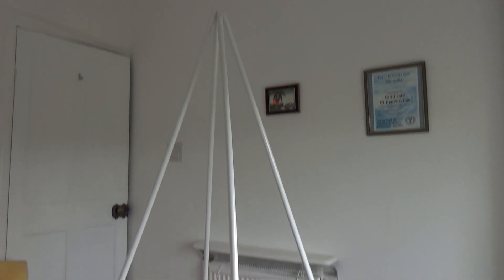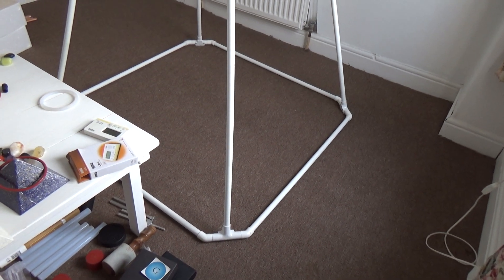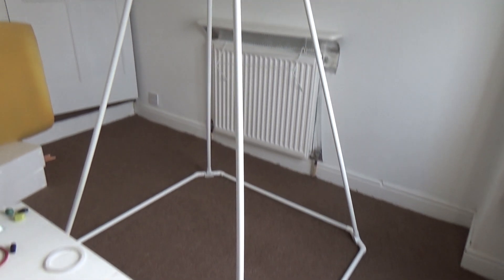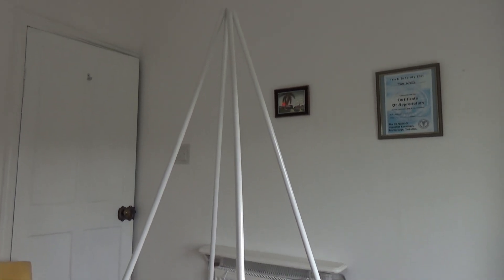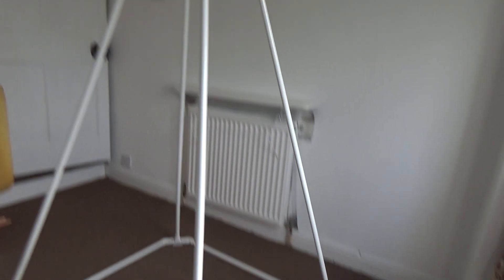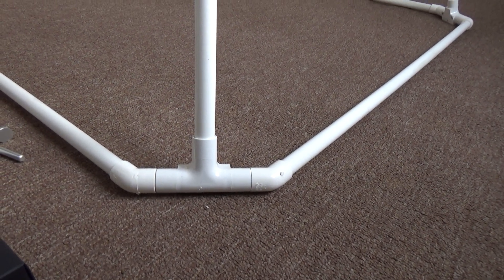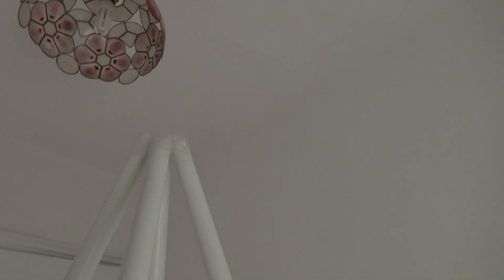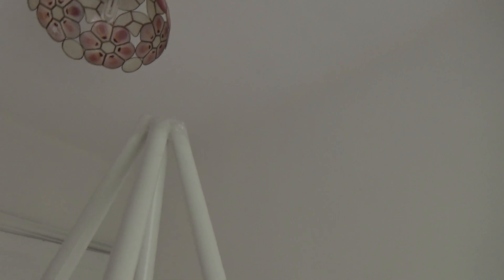Russian Nubian stargate UPVC pyramid for meditation.